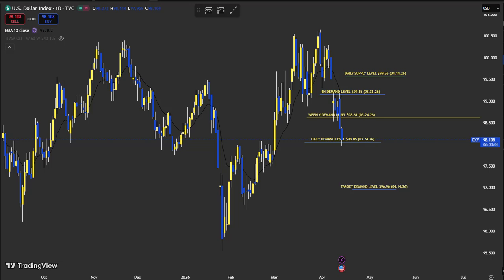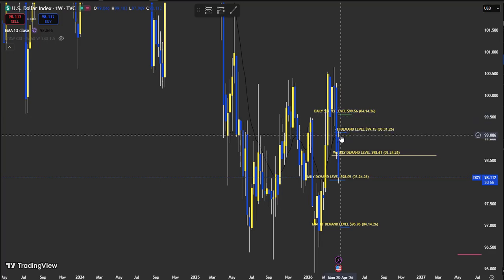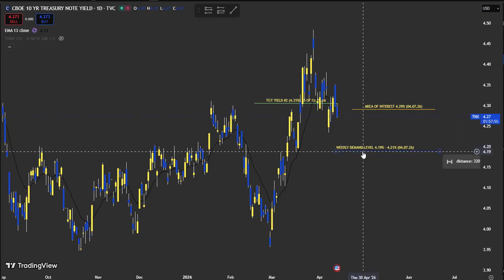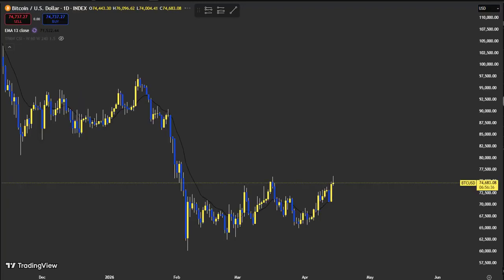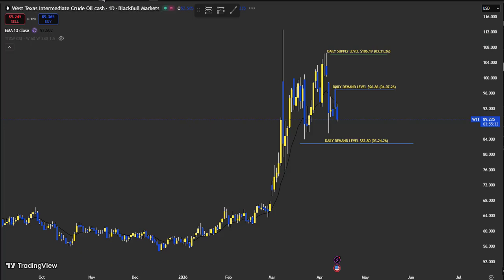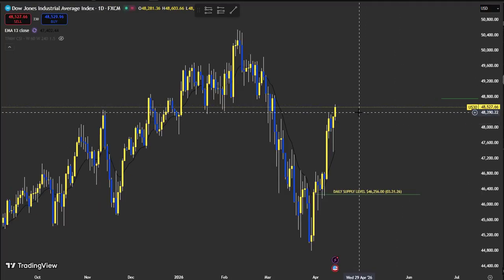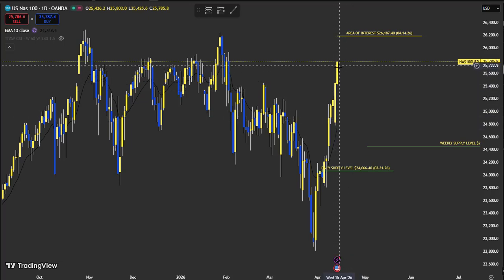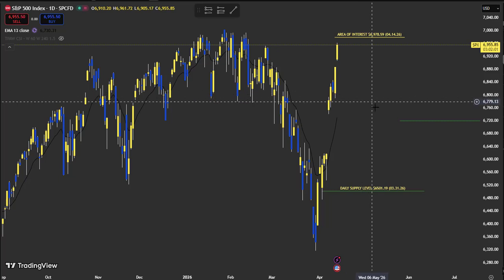Weekly Market Pulse: DXY Targets 99.56, Bitcoin Pullback Levels & WTI Setups 📊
Welcome to this week's TradeTheory update, presented by The Investment Committee at Vantage Point Macro. I'm breaking down the critical technical setups across the macro landscape, equities, and alternative assets for the week of April 14th.

What you will learn in today's video:

💵 Macro Breakdown: The DXY is rallying from demand. We discuss the target of 99.56 and how the 10-Year Treasury Yield at 4.39% is impacting the broader market.

₿ Alternative Assets (Bitcoin): BTC is experiencing a significant pullback. Learn why we are patiently waiting for the 74,991.18 daily pullback point before considering an entry.

🛢️ Commodities (WTI Crude): WTI is showing strong upward momentum. We map out the daily demand level at 77.14 and the trade take-profit point at 89.18.

📈 Equities: We review the setups for the US30 (Dow Jones) and the Nasdaq (US100) amidst the current yield environment.

Join the conversation:
✅ Like this video if you find our institutional-grade educational approach helpful!